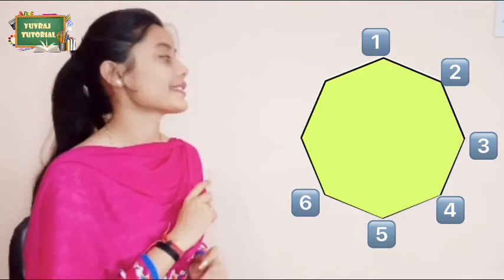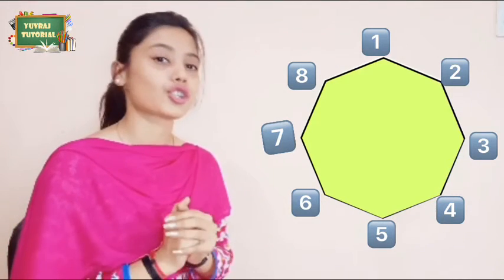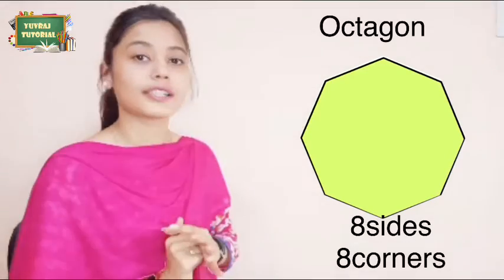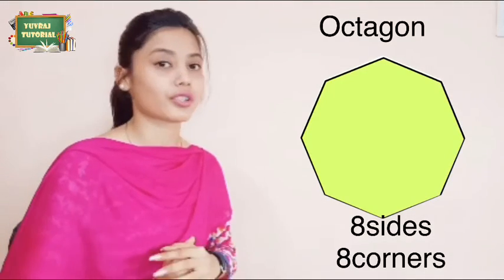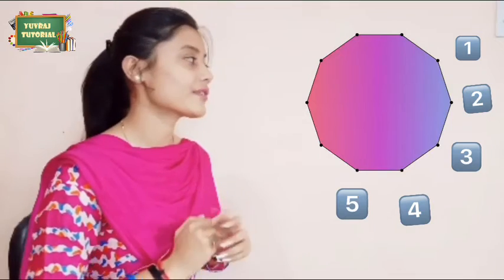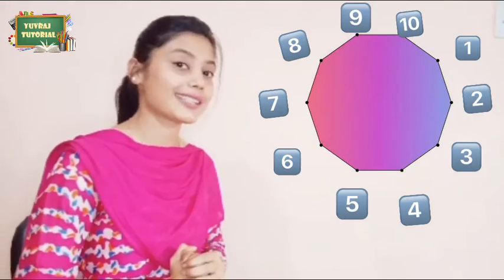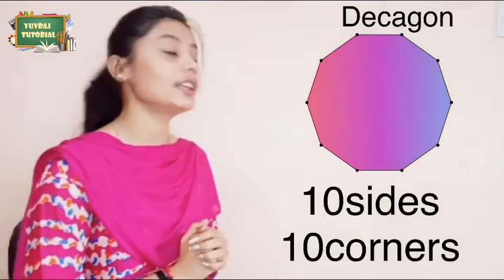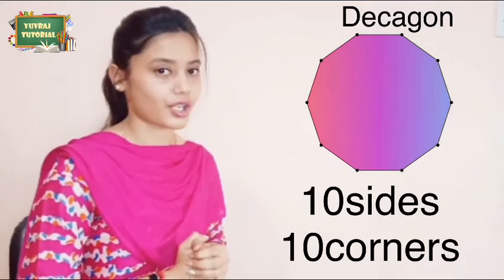Shape/2D Shapes/Plain Shapes/Maths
Learn with fun ! Yuvraj Tutorial is an educational channel for kids that publishes videos on English,Hindi , Maths and Science/EVS and Sanskrit.The main demographic is preschooler and primary schooler.
We believe that children learn as they play but most importantly, while in play children learn how to learn.
To find innovative techniques to engage tiny tots in educative fun activities.

EVS

English

Maths

संस्कृत

हिंदी